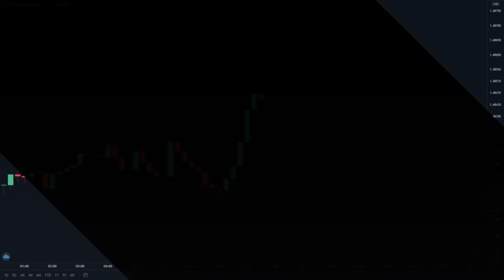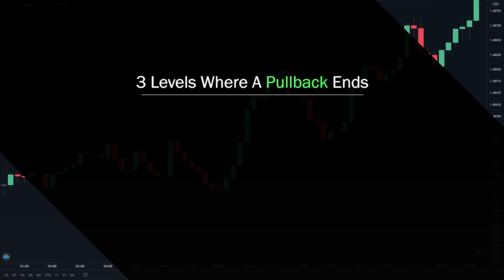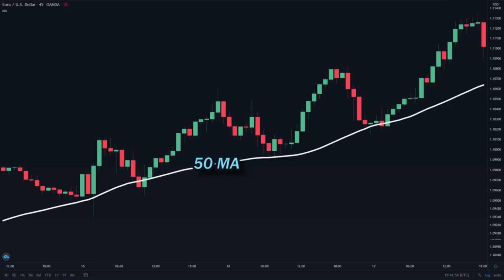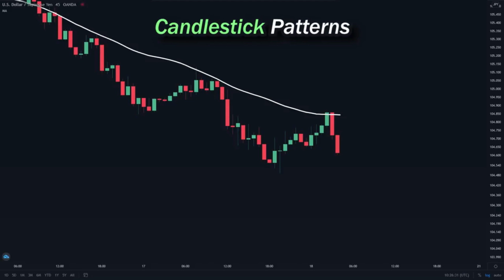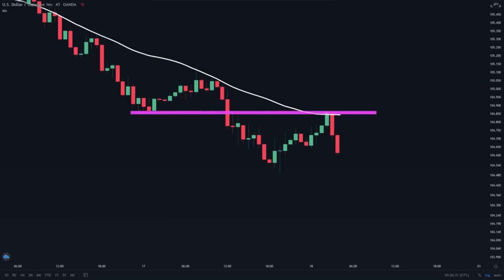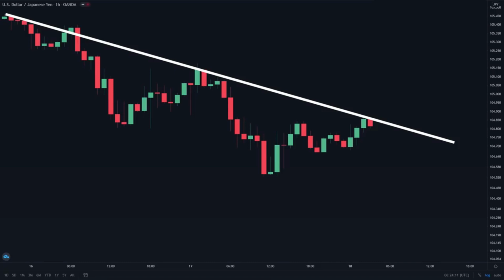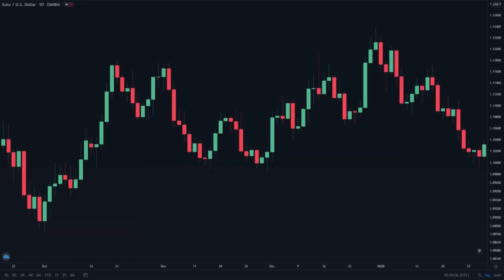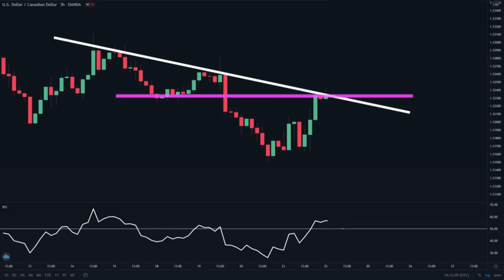BEST SCALPING STRATEGY USING PULLBACK AND DMCTRADEX TRADING SIGNAL IN IQ OPTIONS